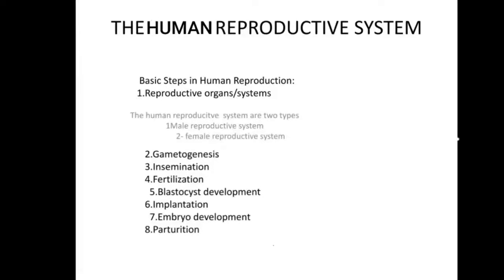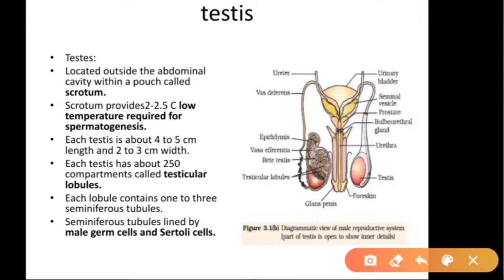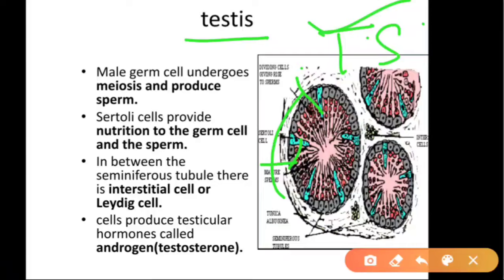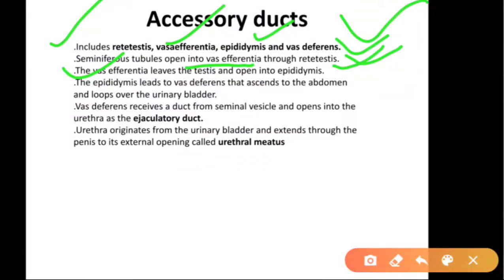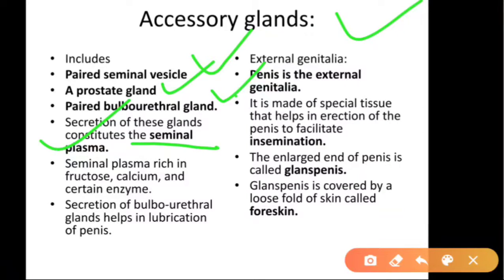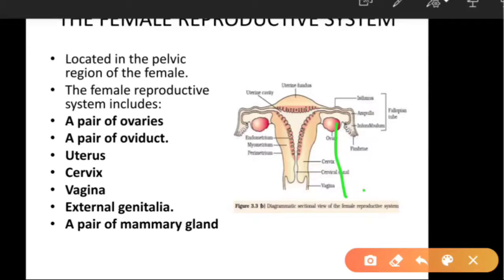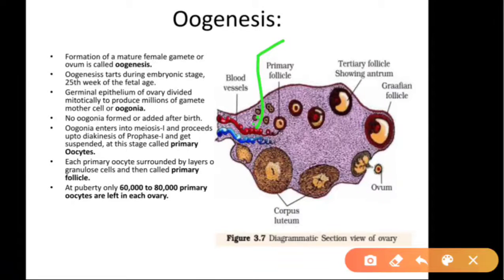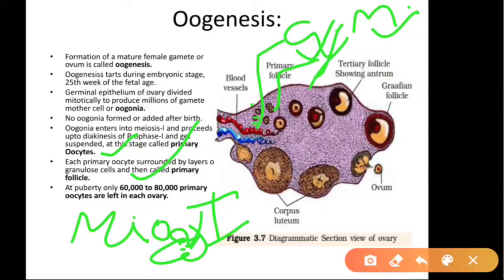The Human Reproductive System | Part 1 | Class XII BIOLOGY CBSE | Sudhir Biology